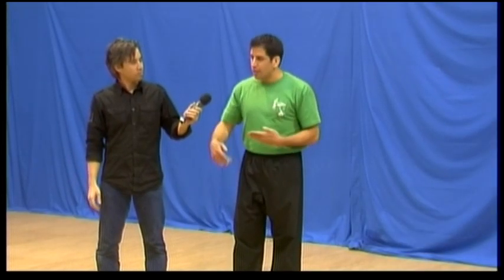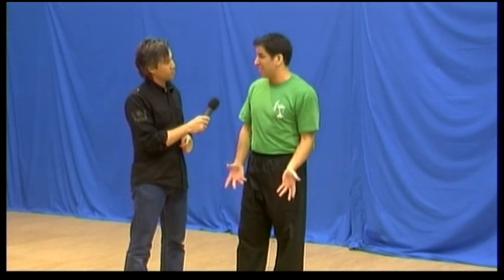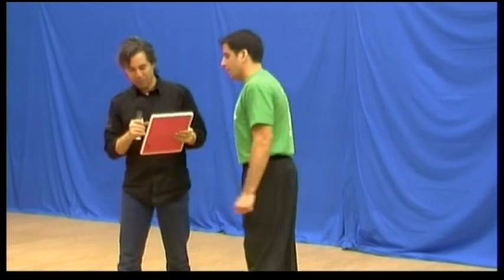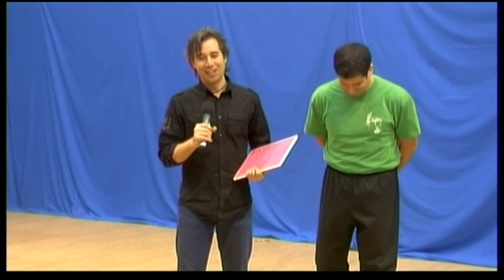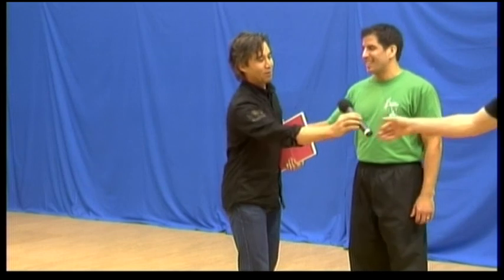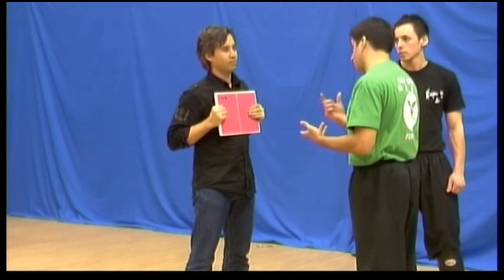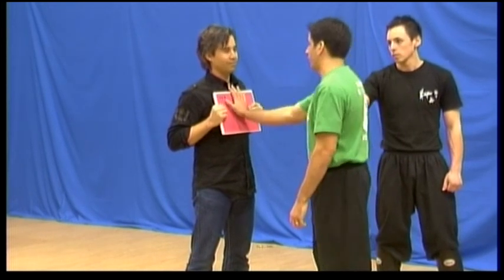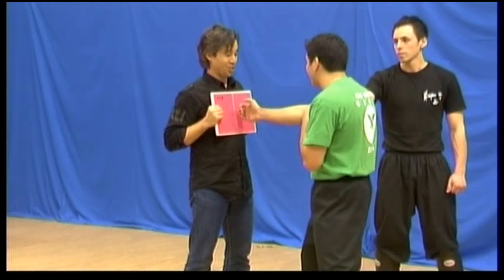Applied Wing Chun TV Interview Part 5 - One Inch Punch Demo